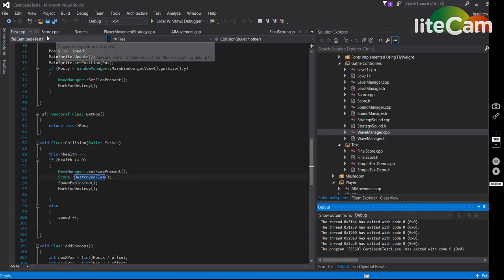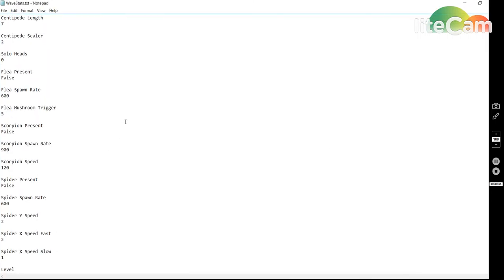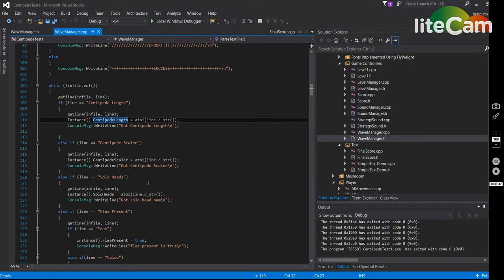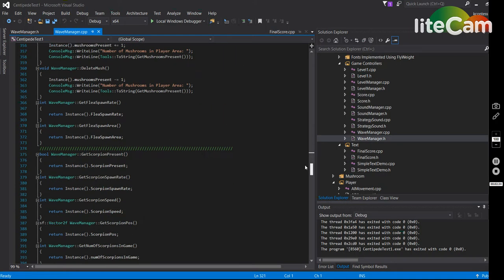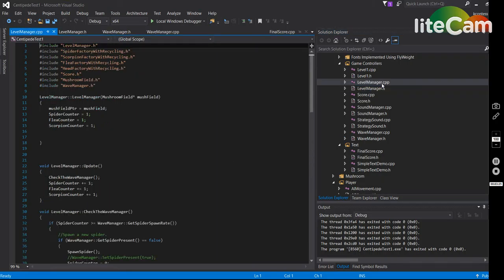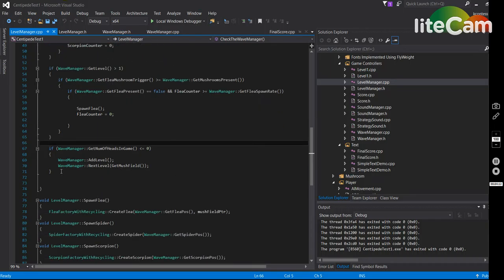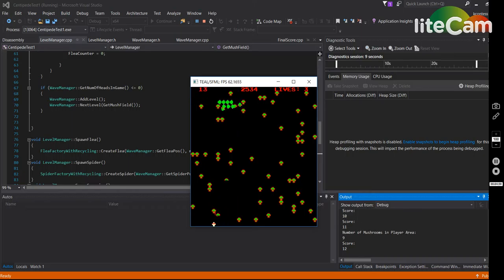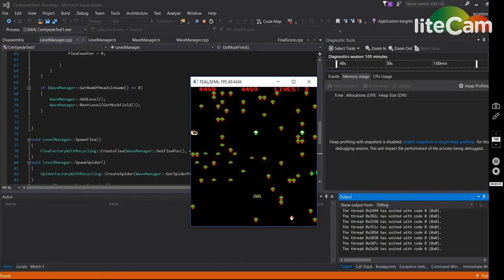Video10 Wave Manager and Level Manager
Shows off the Wave and Level Manager